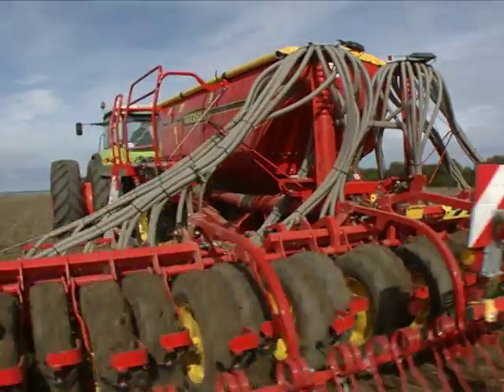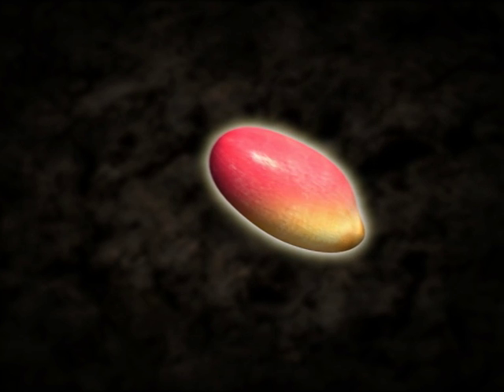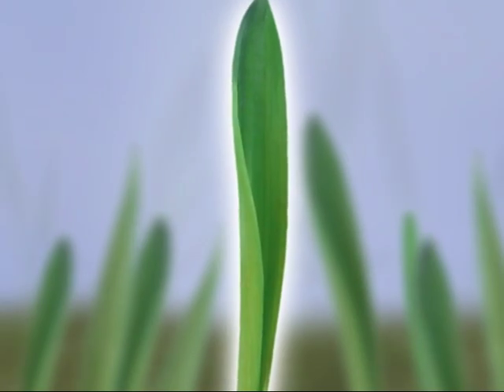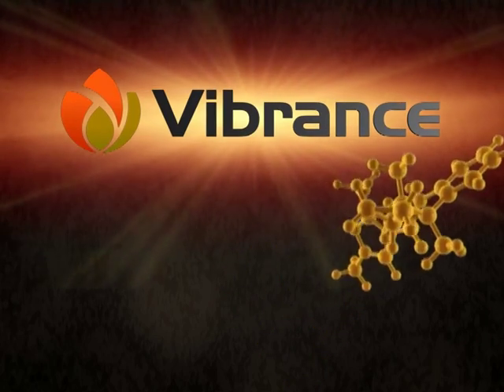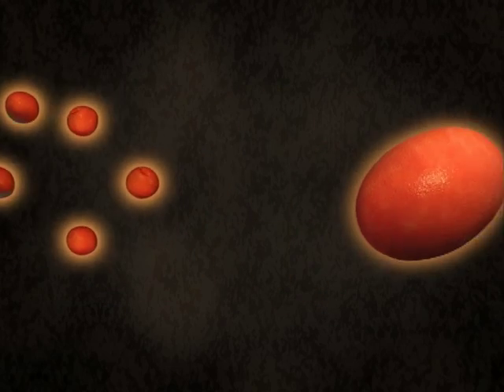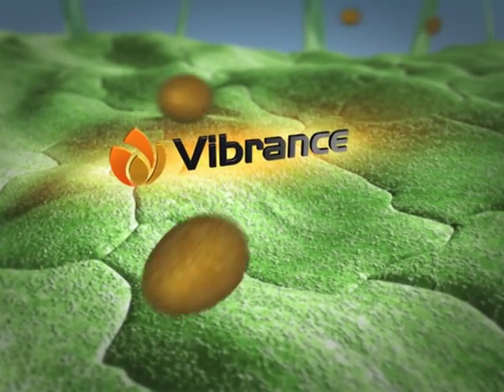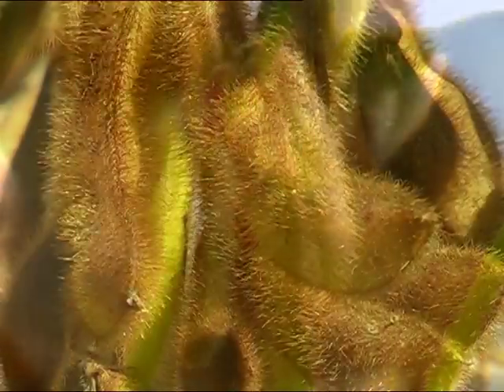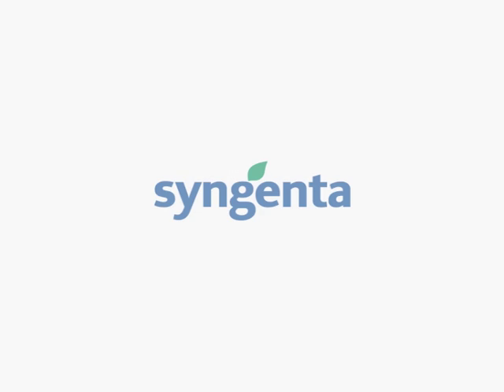Vibrance™, novel seed treatment compound for Root Health, with unique RootingPower™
Vibrance™ is a proprietary seed treatment fungicide based on the new active ingredient sedaxane. It is the first Syngenta molecule developed specifically for the seed treatment market. Vibrance offers unique RootingPower™ that results in stronger, healthier roots for higher crop performance -- right from the start.